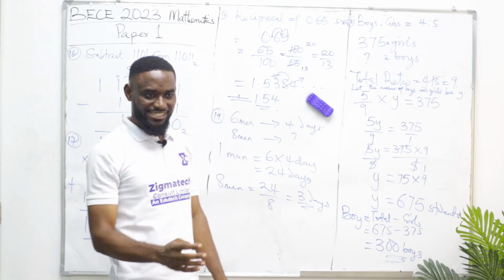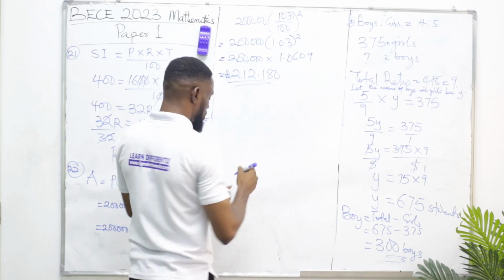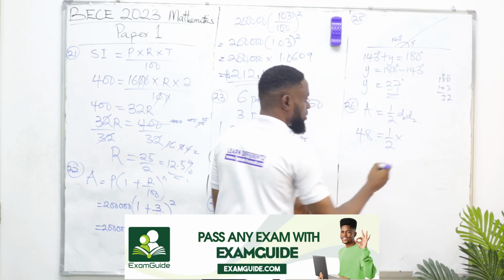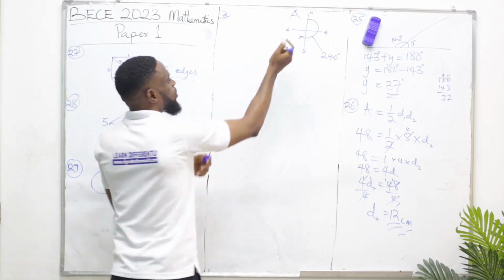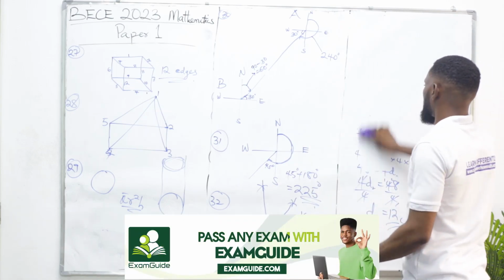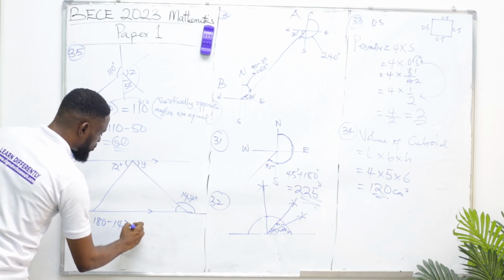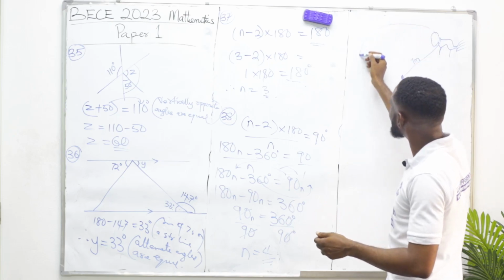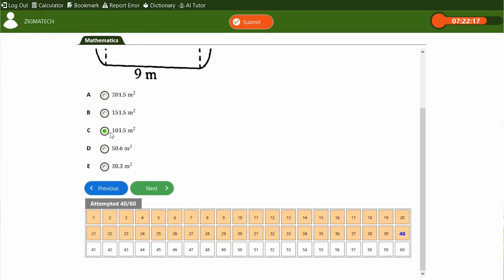BASIC MATHS 2023 BECE PAST QUESTIONS AND ANSWERS | PART 2 | PAPER 1:20-40 | 2024 BECE REVISION CLASS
The 2024 Junior Mathematics expo might just be in these BECE past questions with accurate solutions and answers.

In this video, we solve the Mathematics questions which is likely to be asked this year.

Use this to revise as you prepare for the 2024 BECE Mathematics exam.